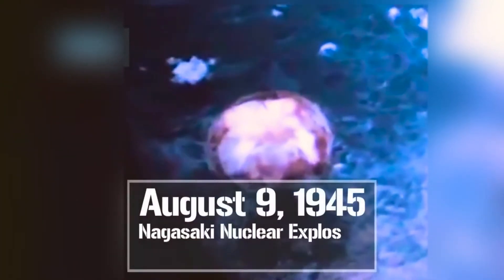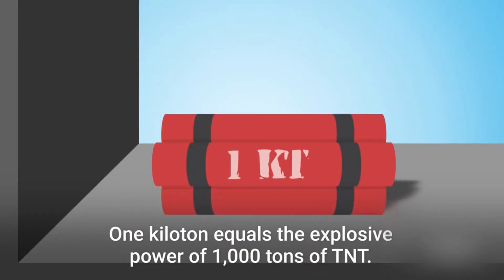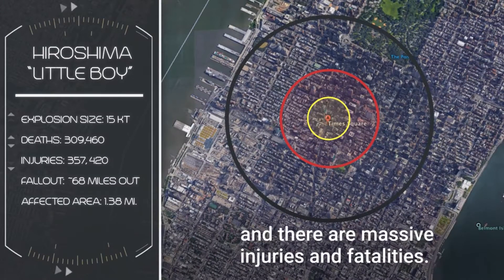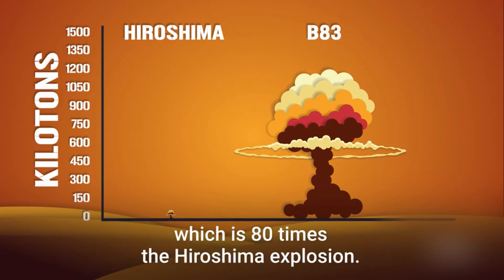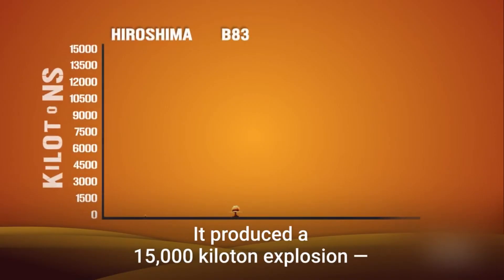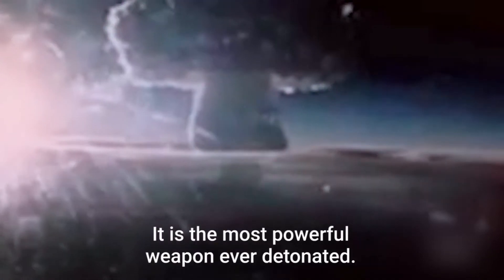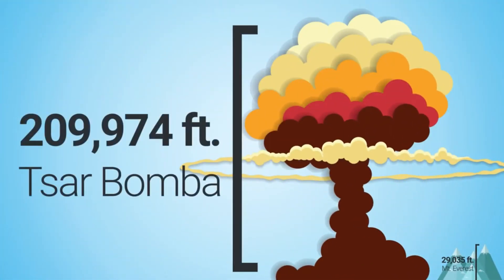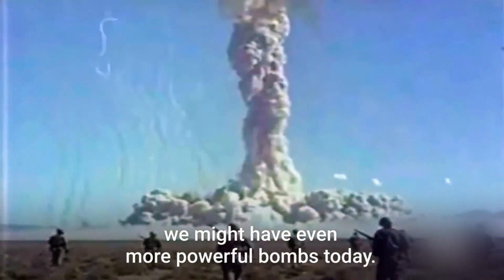Most powerful Atomic Bomb in the world Comparison | Tsar Bomba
Information about the power and destruction of atomic Bomb such as Tsar bomba and B83.  what destruction such weapons can cauase
after the destruction of Heroshima and nagasaki in ww2 wold enetered in to a new era of mass destructive weapons.

watch and learn how such dangerous weapons of mass destruction came in to existance Trending on Youtube

Reality of Life is a Channel Spreading Knowledge & Information related to Science and Technology, Inventions, Education, History and Islam. Solely with the purpose of Making the world aware of Reality of Life.
To know more please follow us On